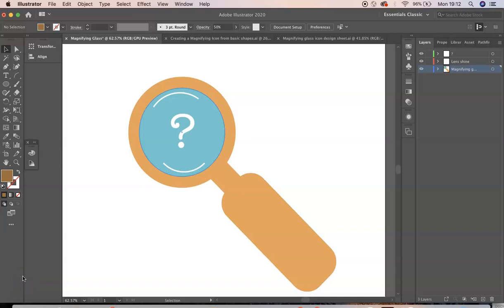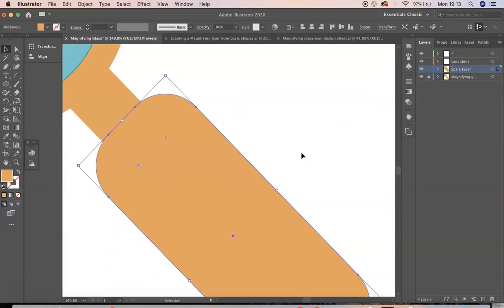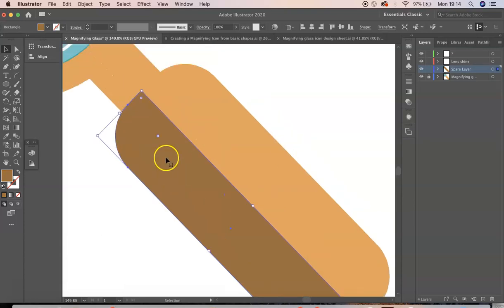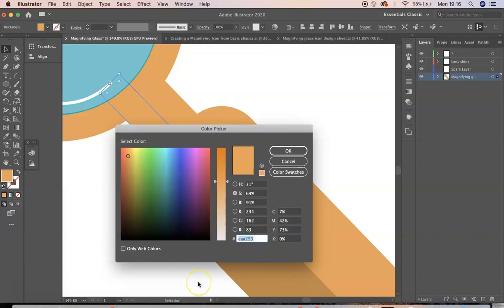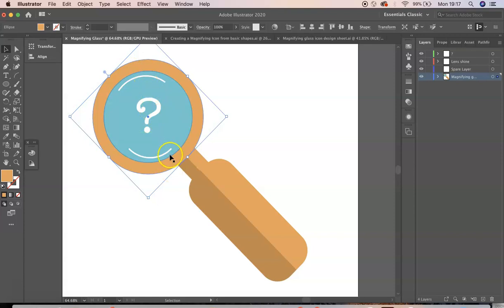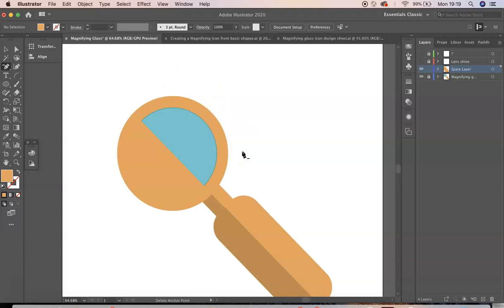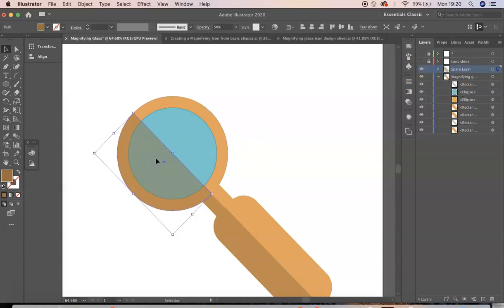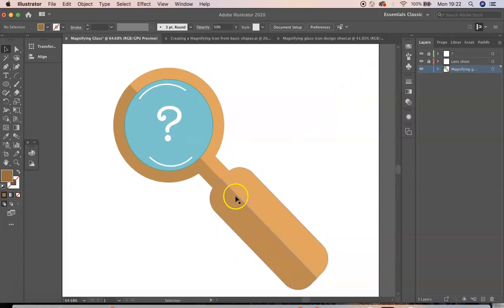Magniifying glass part 2 fold shadow effect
How to add a fold shadow to your icons and illustrations to add depth and interest